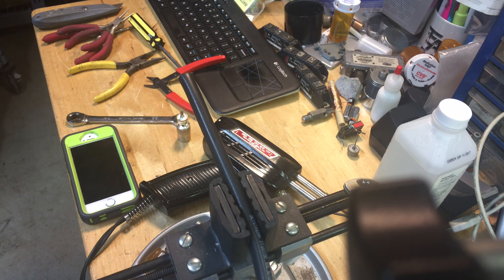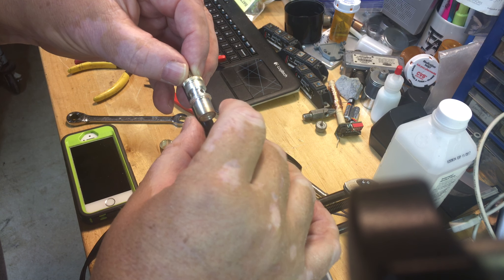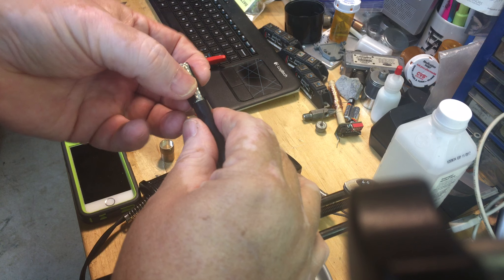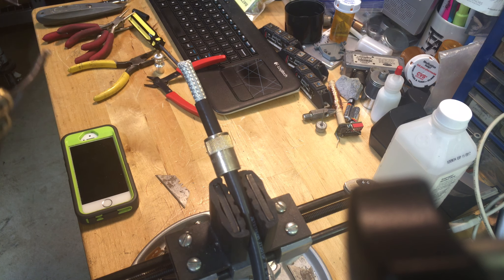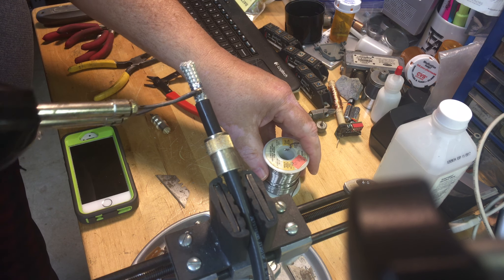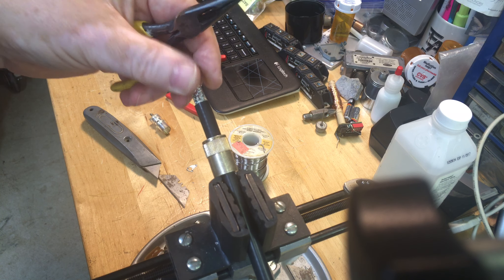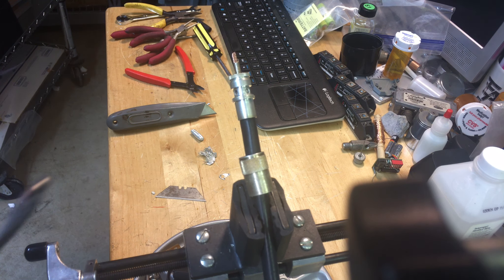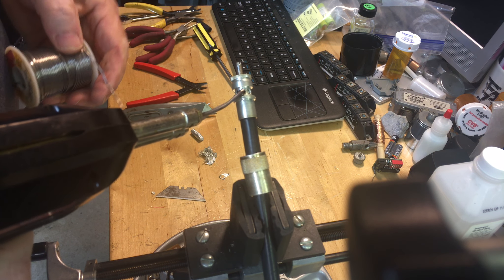Attaching a UHF style "pl" connector to rg213 style cable, my way.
There are many ways to do the job. Few are right. This is how I have done it for 40 years. The uhf style connector, designed in the 30's when uhf started at 30 MHZ is not a constant impedance connector. But this technique works well past 100 mhz and even into the low uhf to 500 mhz. I hope this helps someone out. Please excuse my wheezy presentation. I was about 2 weeks after a major surgery.  K8IO